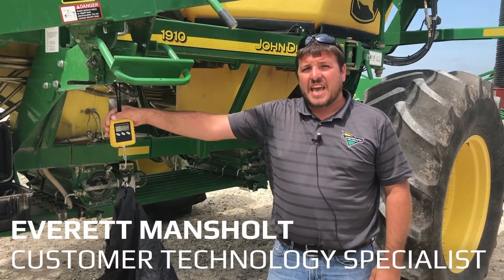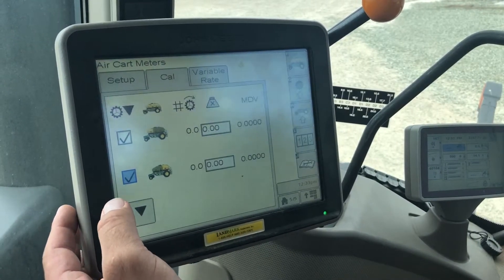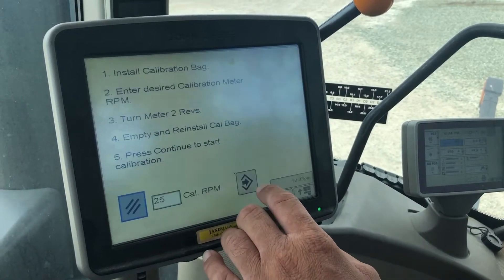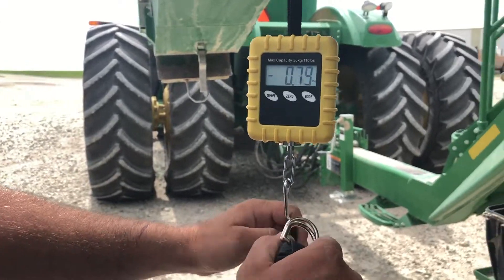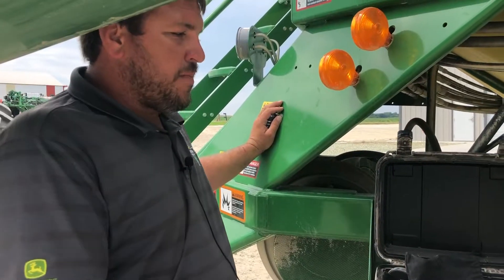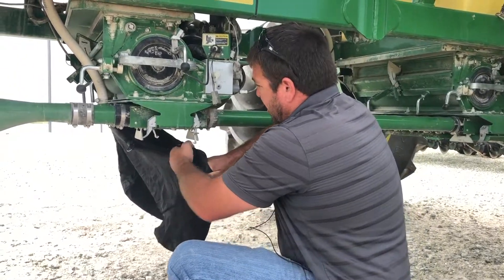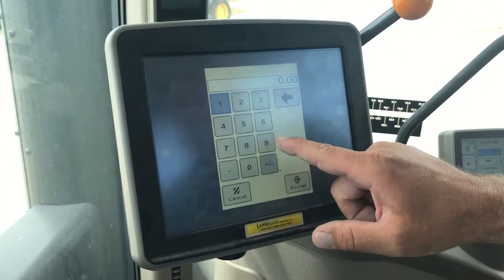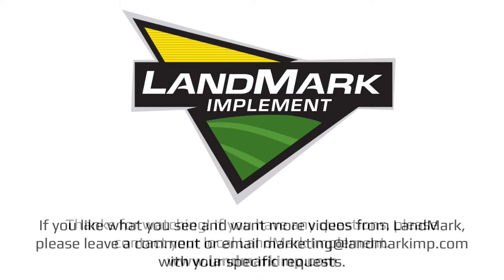1910 Meter Calibration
LandMark Implement CTS Everett Mansholt covers 1910 Meter Calibrations.

Welcome to LandMark Implement's Virtual Air Seeder Clinic!
If you have any questions, please reach out to LandMark Implement.
*Always refer to your owner's manual for the most specific information about your machine.